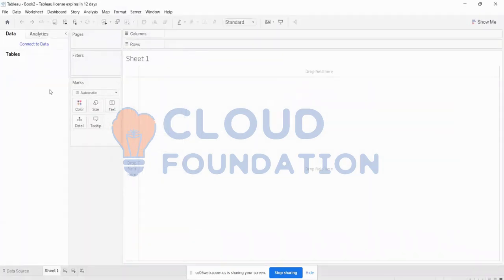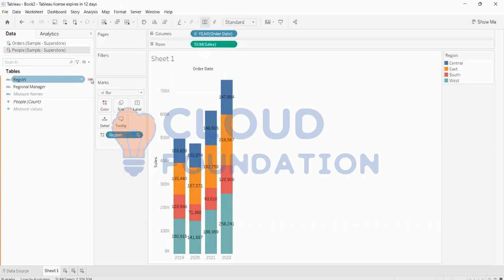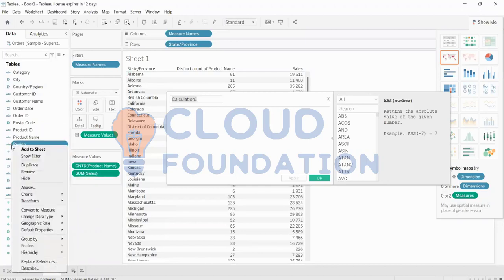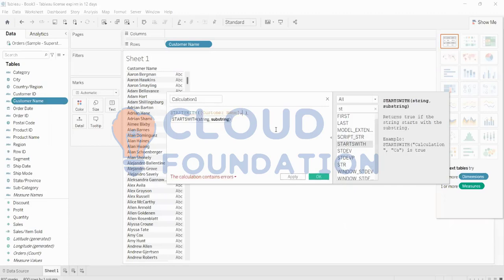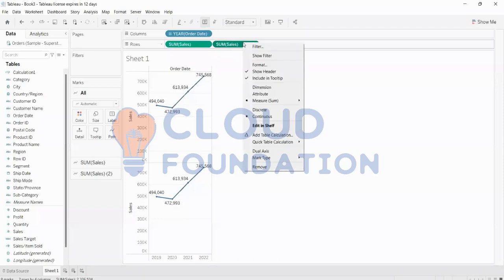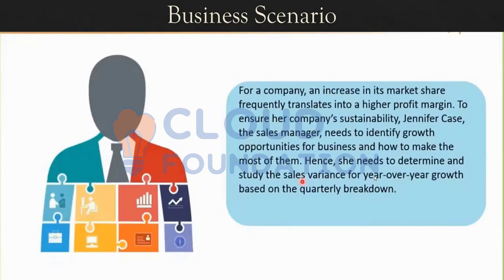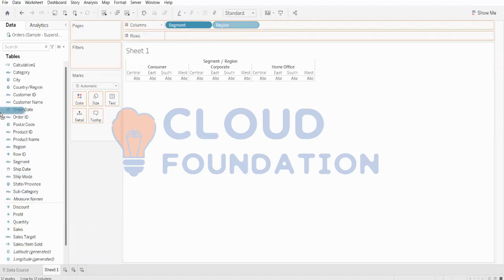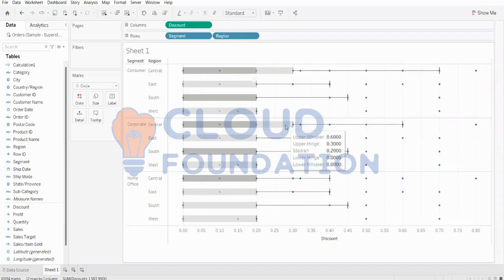Tableau Training | Tableau Course | Tableau Online Course | Cloudfoundation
Tableau is a data visualization tool that can be used to create interactive, visually appealing charts and graphs. It is a popular tool among data analysts and business intelligence professionals.

Tableau training can help you learn how to use this powerful tool to its full potential. Through training, you will learn how to create various types of charts and graphs, and how to customize them to suit your needs. You will also learn how to use Tableau's interactive features to create dynamic and informative visualizations.

Looking for a comprehensive, yet flexible Tableau Tutorial?
Our expert faculty will guide you through all the concepts you need to know to pass the Tableau certification exam, while our full-time technical support team will be there to help you every step of the way. Plus, our flexible training hours mean you can study at a time that suits you.

Topic Covered: -
This video has covered the concept of data blending in Tableau.